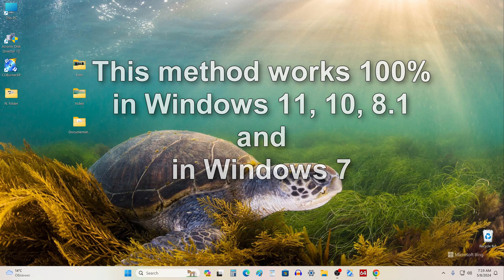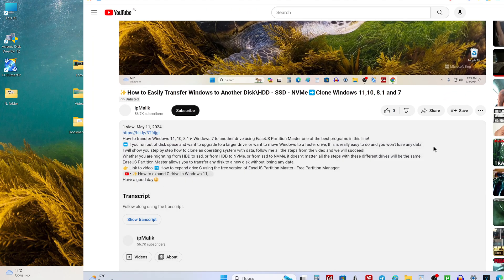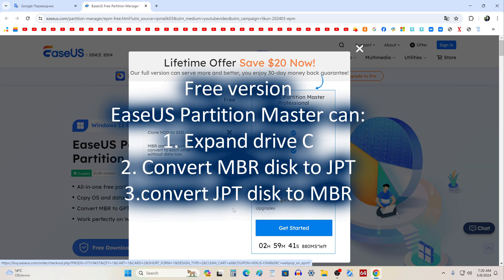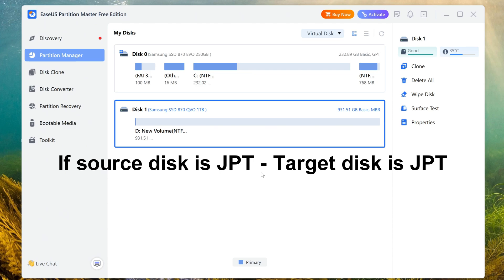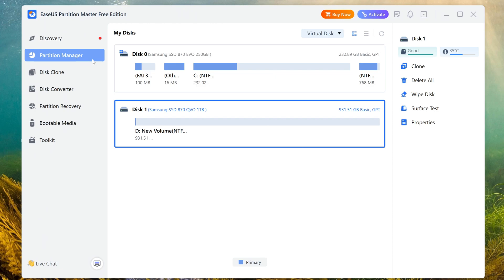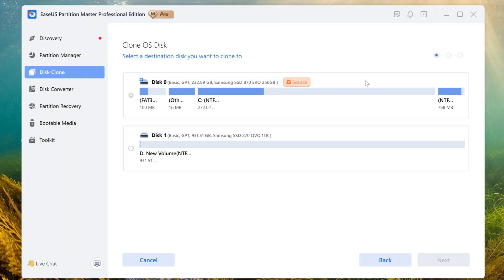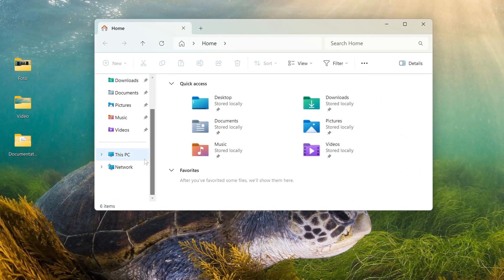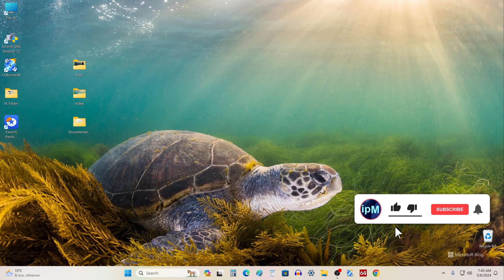✨How to Easily Transfer Windows to Another Disk\HDD - SSD - NVMe➡️Clone Windows 11,10, 8.1 and 7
How to transfer Windows 11, 10, 8.1 и Windows 7 to another drive using EaseUS Partition Master one of the best programs in this line!
➡️If you run out of disk space and want to upgrade to a larger drive, or want to move Windows to a faster drive, this is really easy to do and you won't lose any data.
I will show you step by step how to clone an operating system with data, follow me all the steps from the video and we will succeed!
Whether you are migrating from HDD to ssd, or from HDD to NVMe, or from ssd to NVMe, it doesn't matter, all the steps with these different drives will be the same.
EaseUS Partition Master allows you to transfer any disk to a new disk without losing any data.
👉 Link to video ➡️ How to expand drive C using the free version of EaseUS Partition Master - Free Partition Manager: